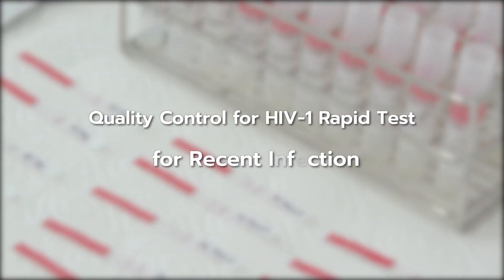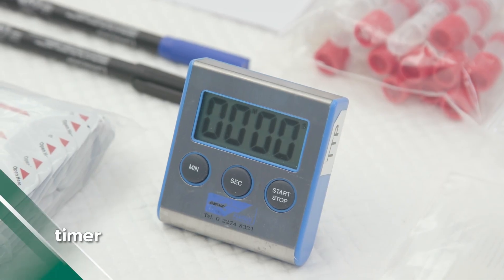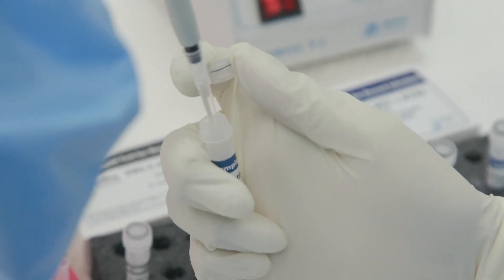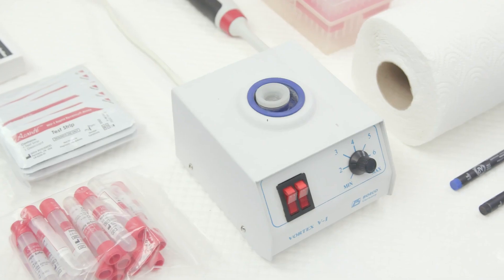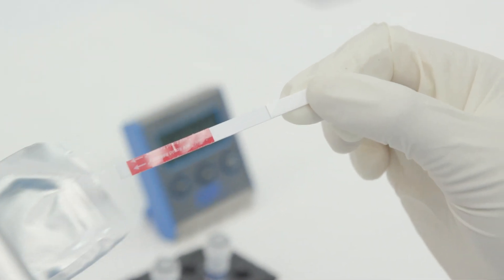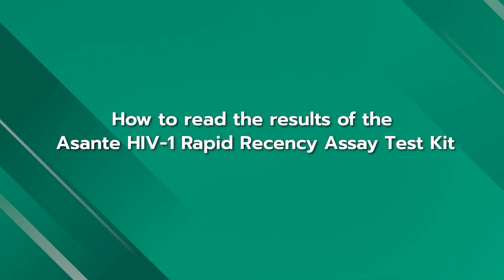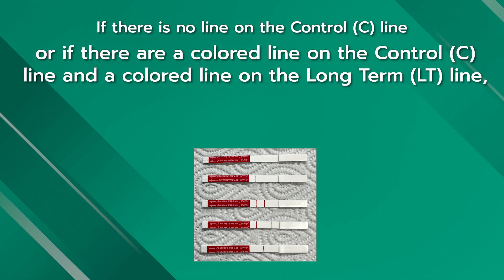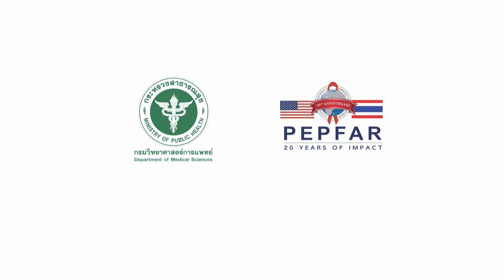Asante HIV-1 Rapid Recency Assay [English Version]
National Institute of Health of Thailand has prepared a video learning media for test kit  "Asante HIV-1 Rapid Recency Assay"